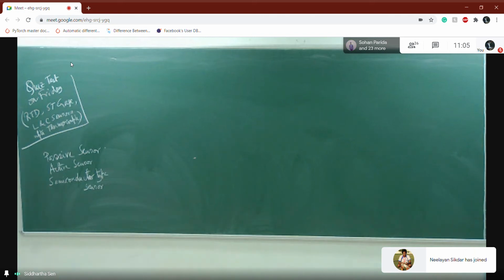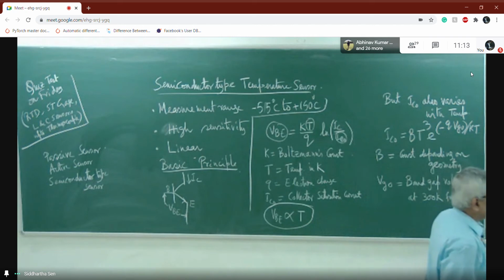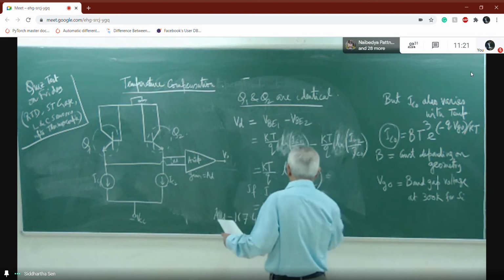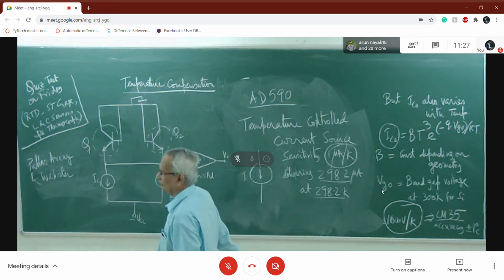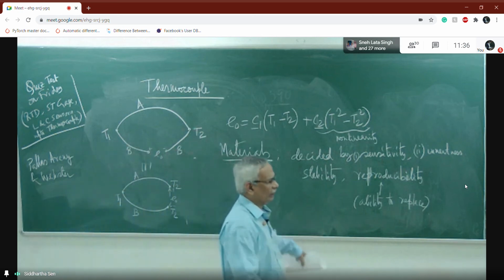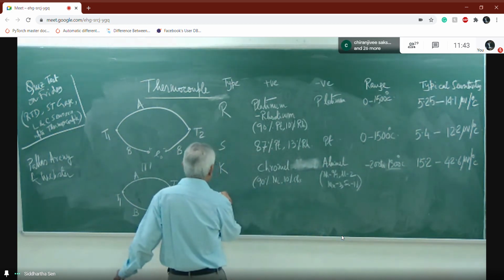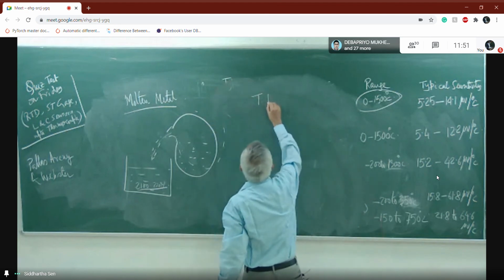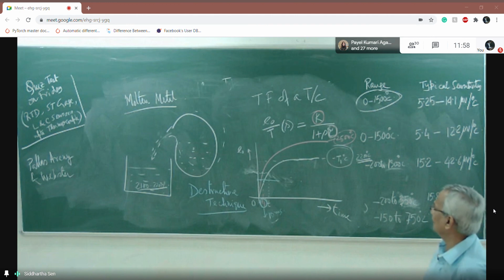Semiconductor Type Temperature Sensors | Thermocouple | 02-11-2020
Topics covered:
1. Semiconductor Type Temperature Sensor
    a. LM35
    b. AD590
2. Thermocouple

Class by Prof. S Sen, Department of Electrical Engineering, IIT Kharagpur.